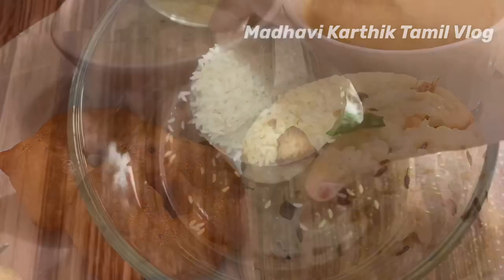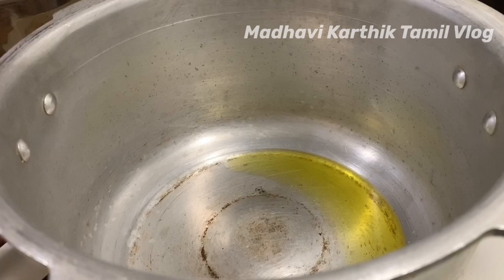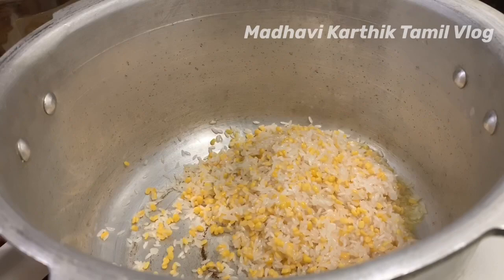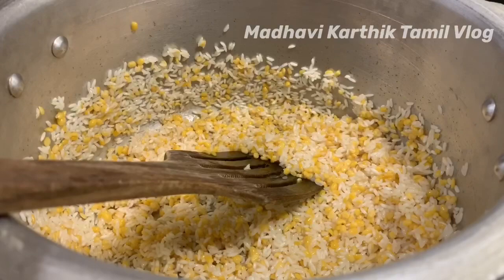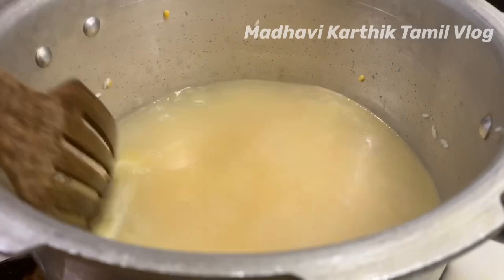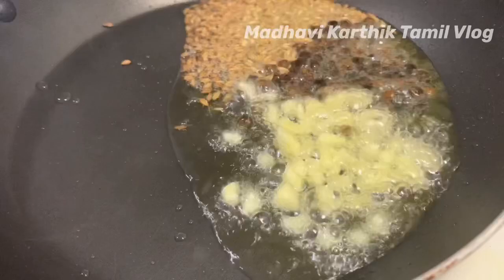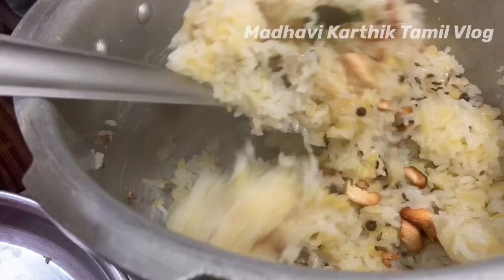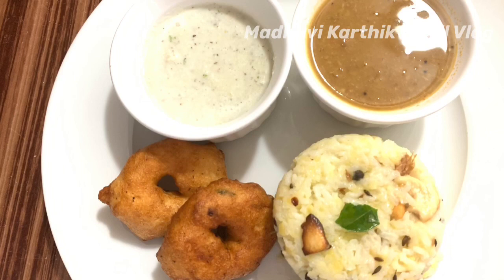Hotel Style ஐய்யர் வீட்டு வெண் பொங்கல்| Ven Pongal Recipe | Pongal Recipe in Tamil | USA vlog